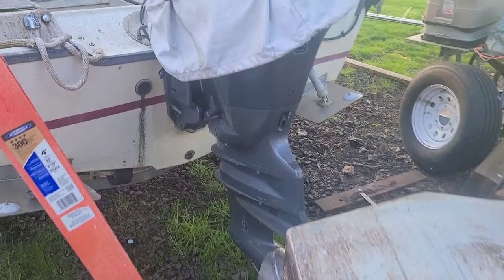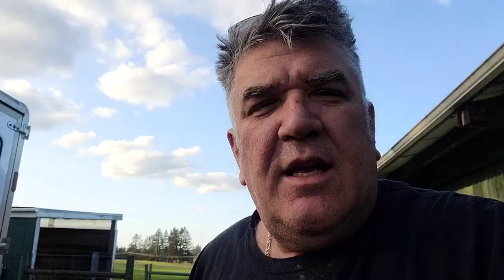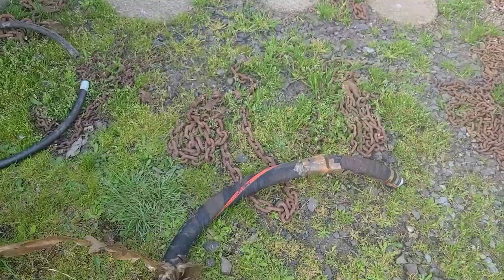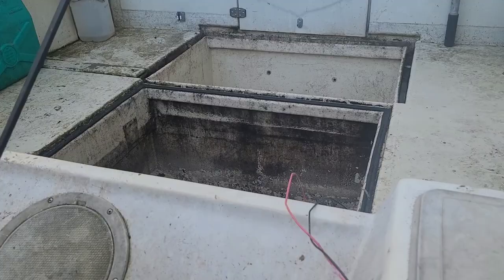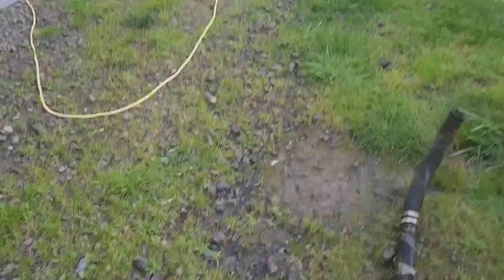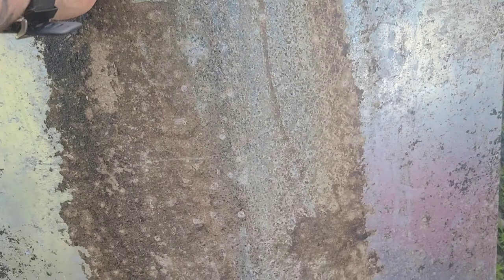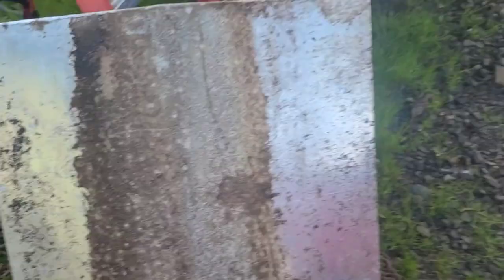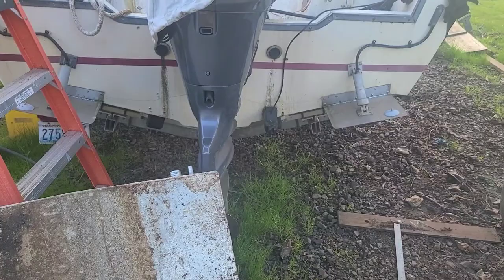SeaSport Fuel Tank Replacement, Check out the tank failure!!!!!